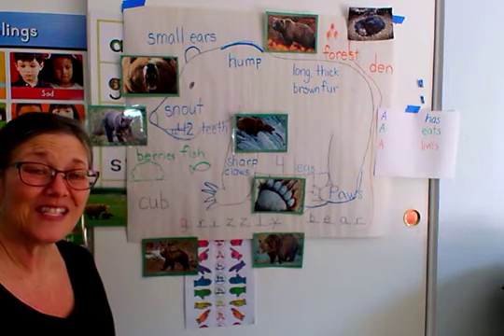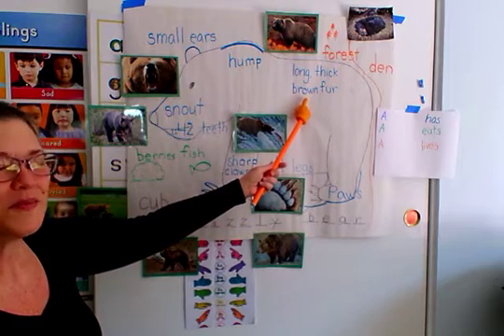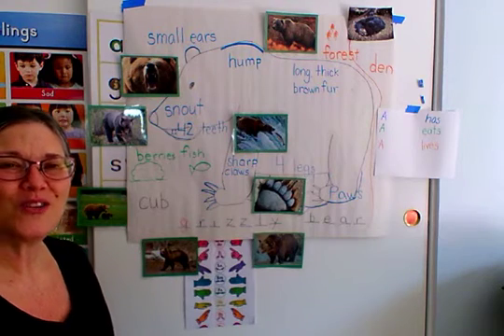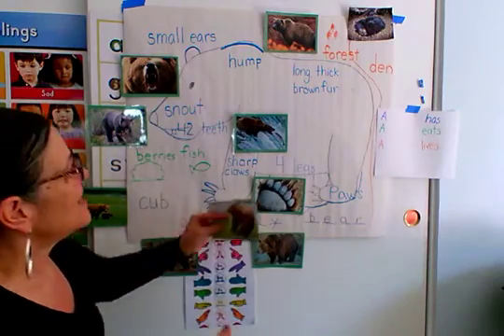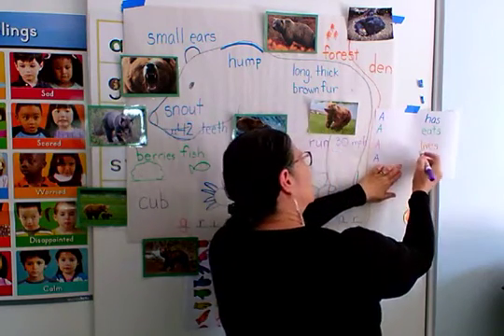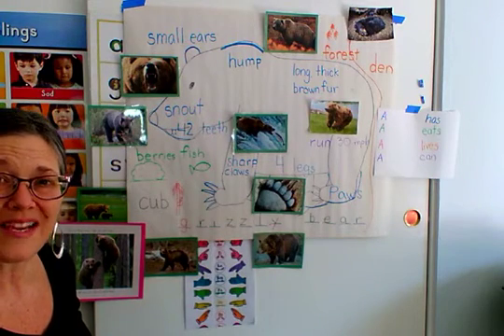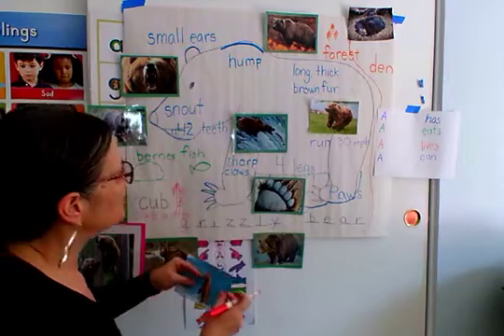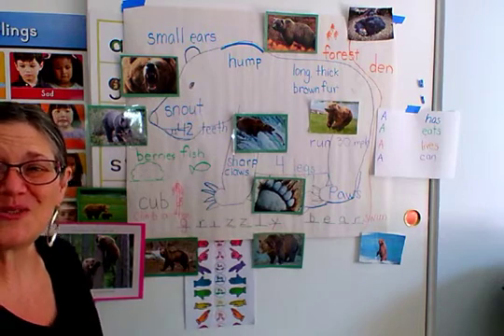Forest and Grizzly Bear Day 3 PI (moves/ interesting facts)